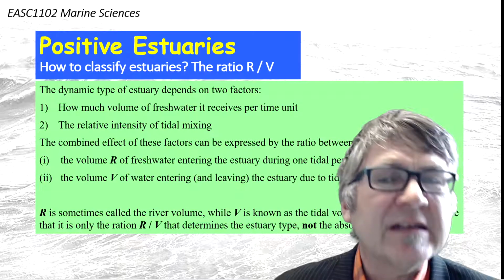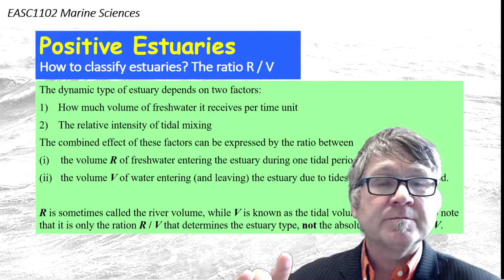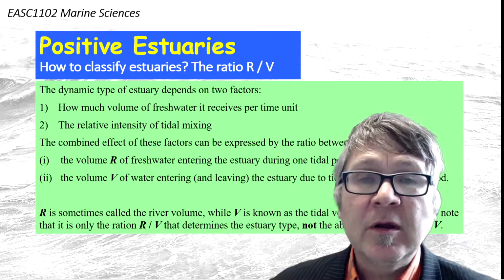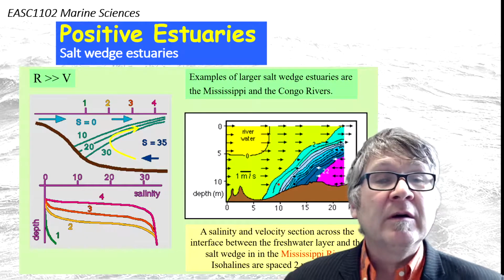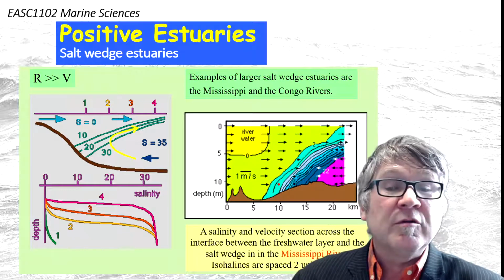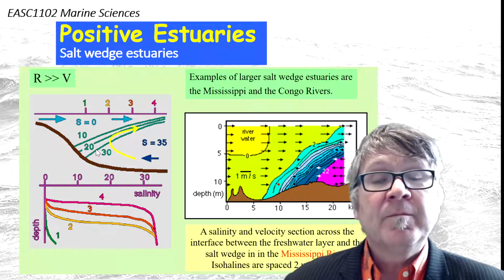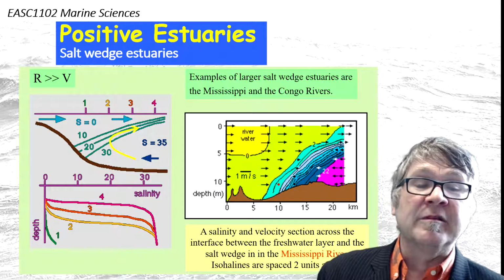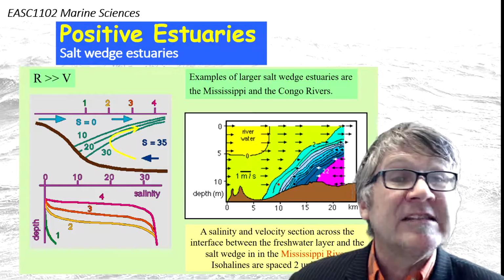Lecture 10-1 Slides 10+11